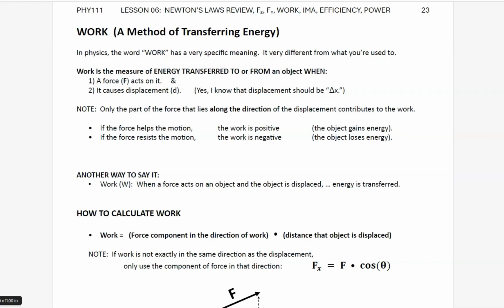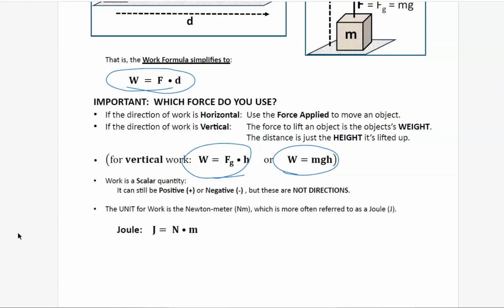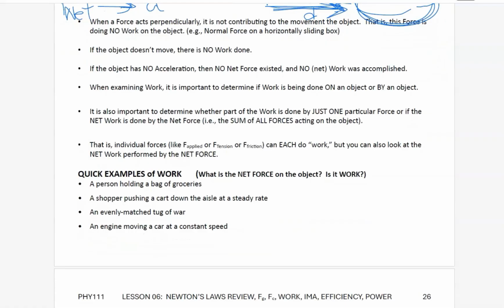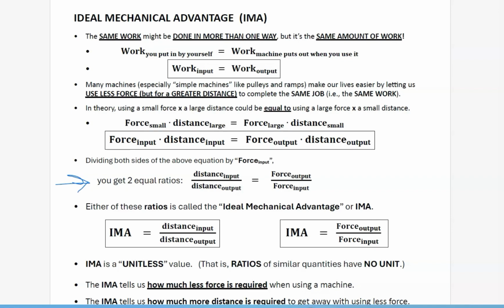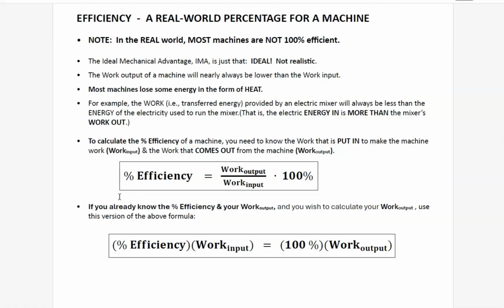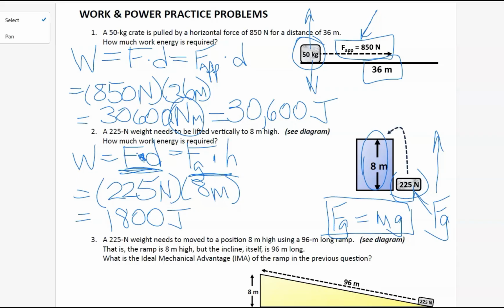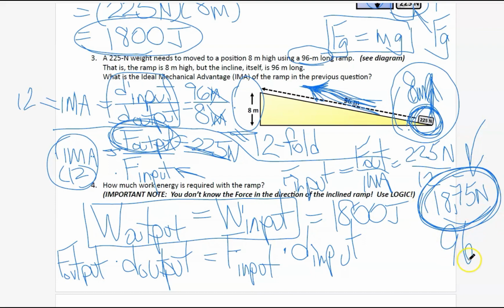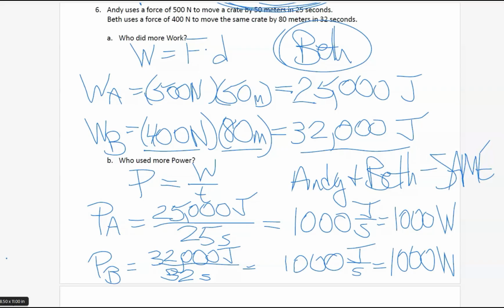PHY111 LESSON 06 (part 3d - Work, Power, Problems) (55 min.)